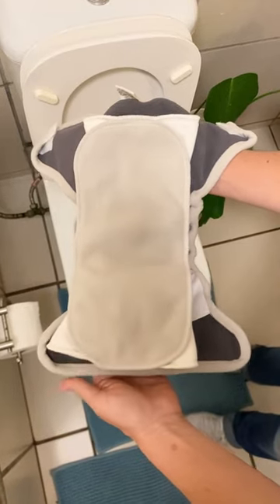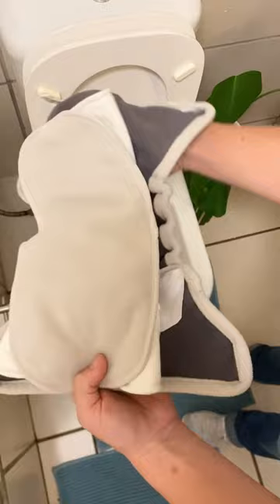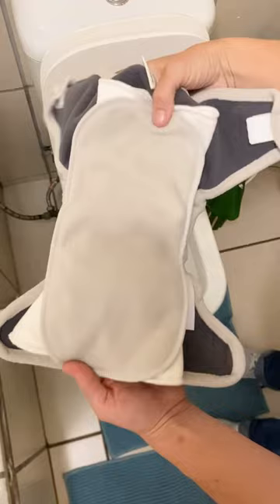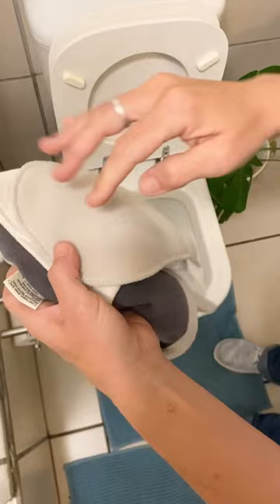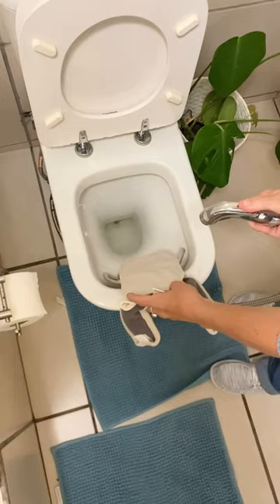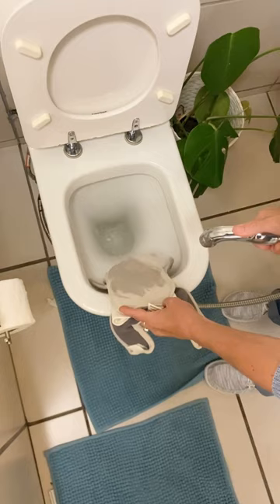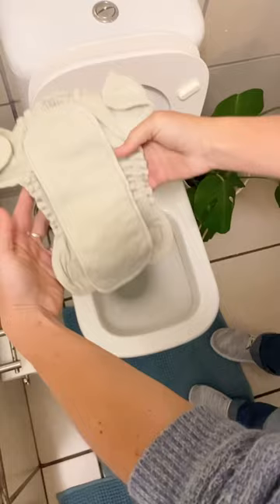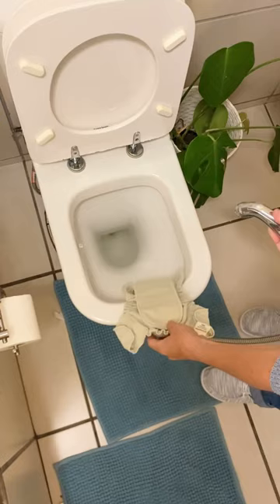How to clean your Pokkelokkie cloth nappies using a sprayer